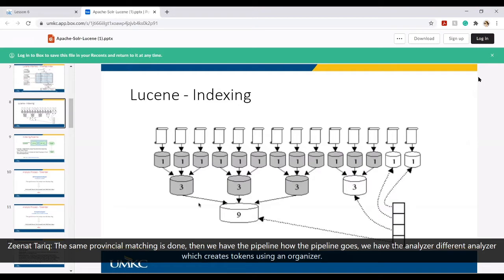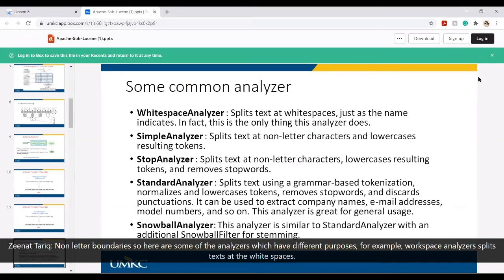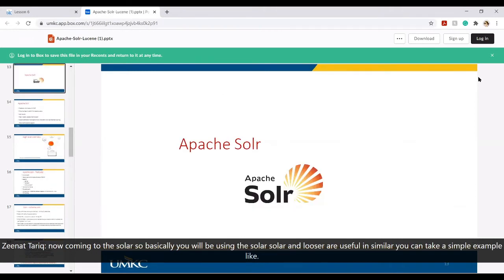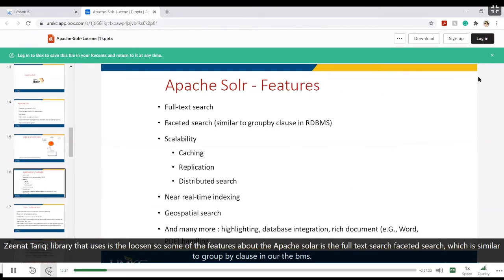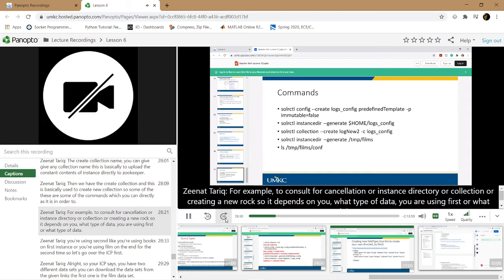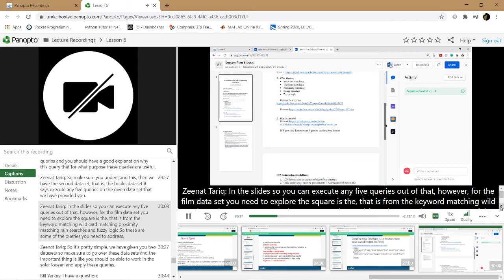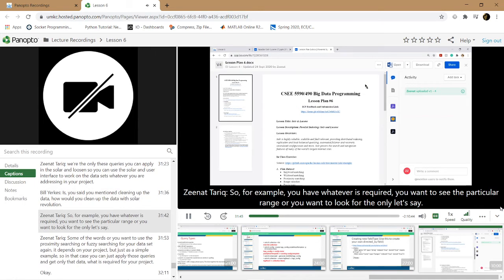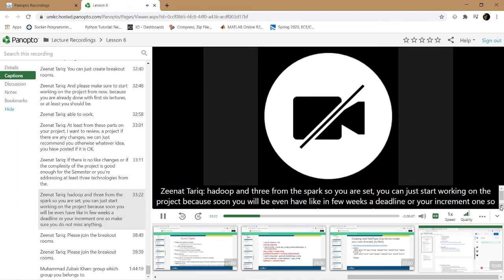lesson 6 BDP